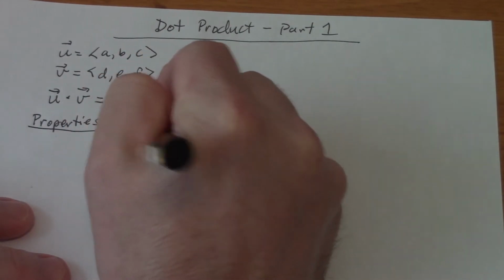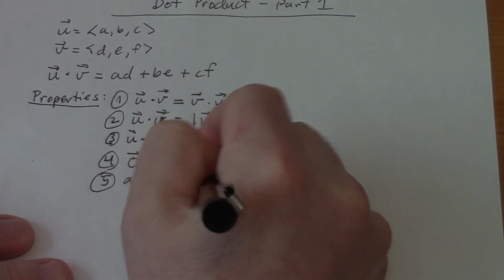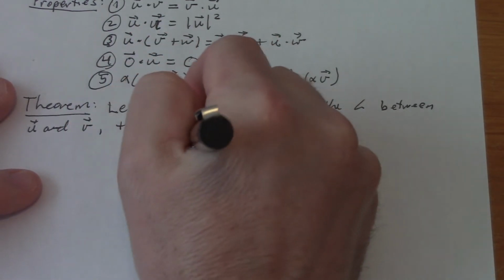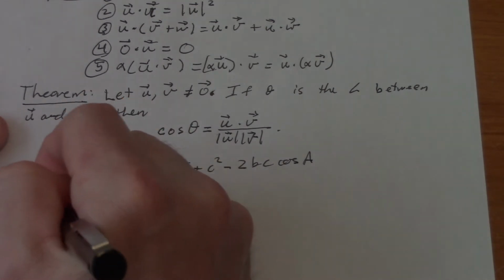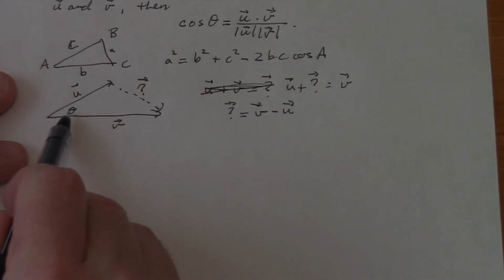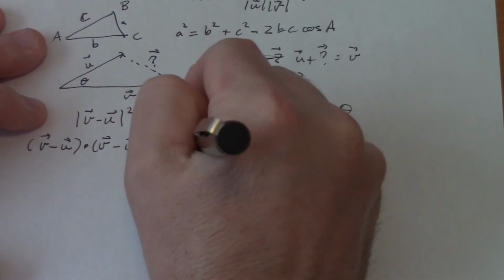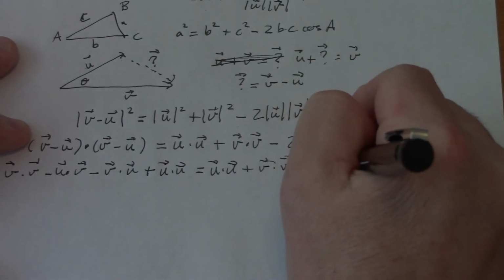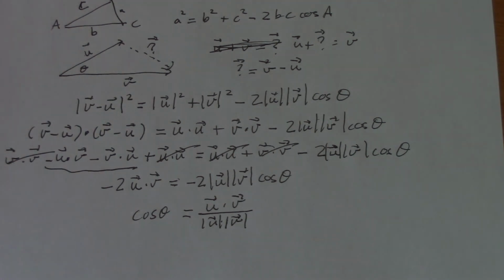Dot Product - Part 1